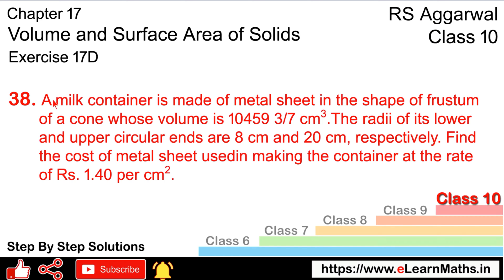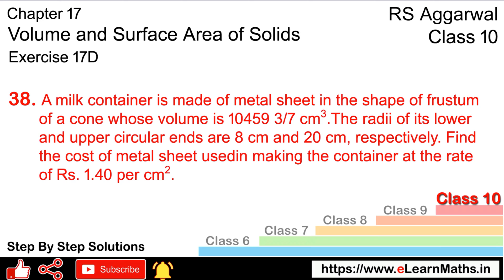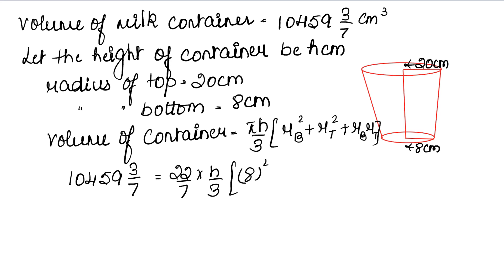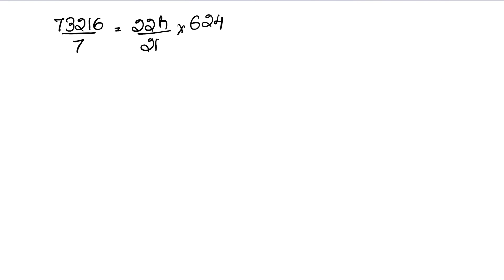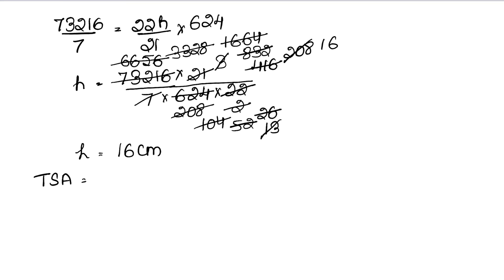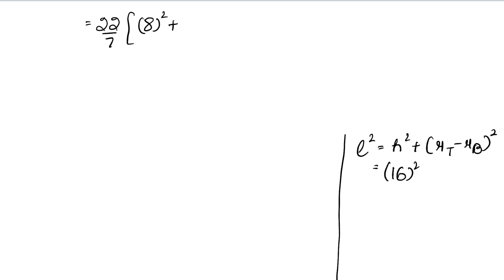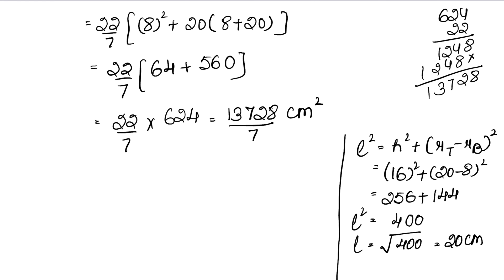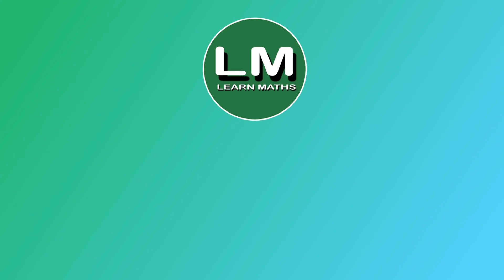Volume and Surface Area of Solids | Class 10 Exercise 17D Question 38 | RS Aggarwal | Learn Maths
Book - RS Aggarwal
Class - 10
Chapter - 17 - Volume and Surface Area of Solids
Exercise - 17D
Question - 38
Welcome to Learn Maths. This video will solve Question 38 of exercise 17D. Please share your queries and feedback in the comments section.

Regards,
Garima Agarwal